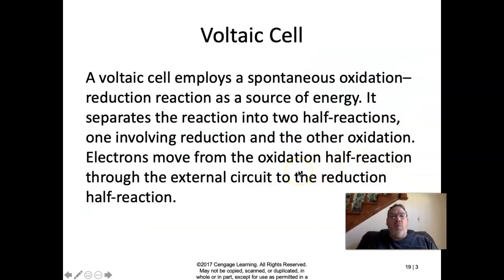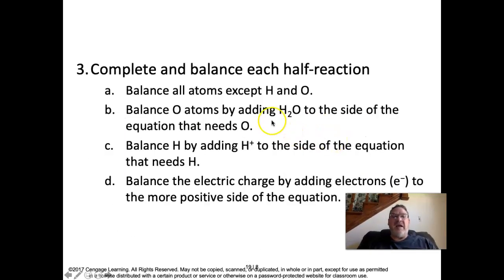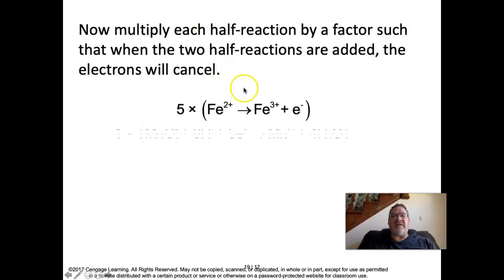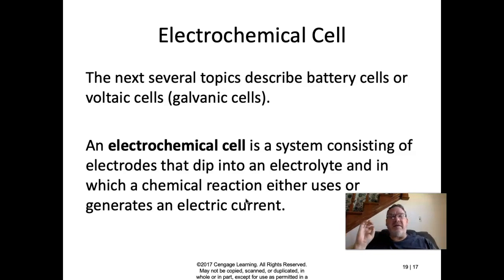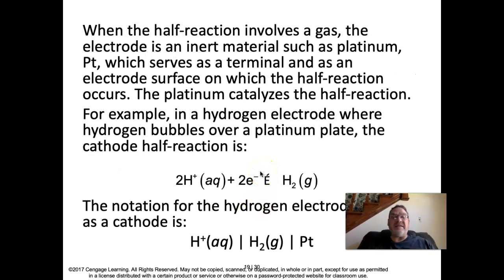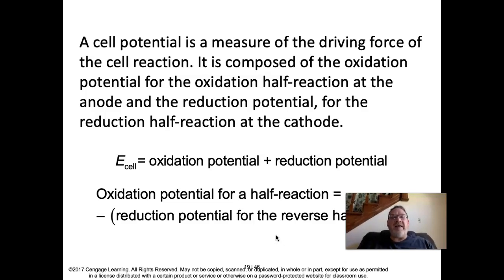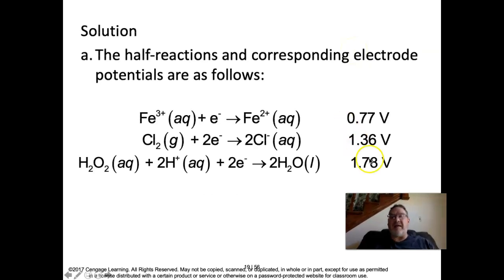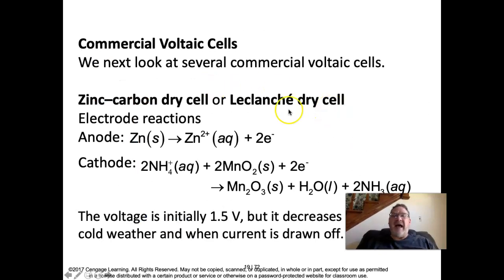CHE136 - Chapter 19 Review